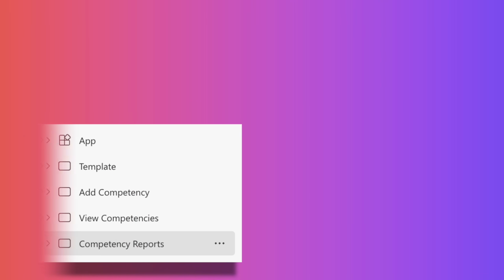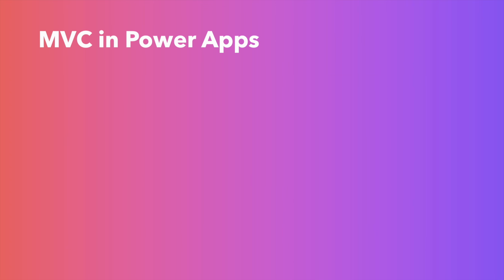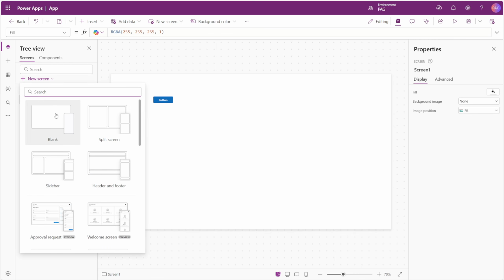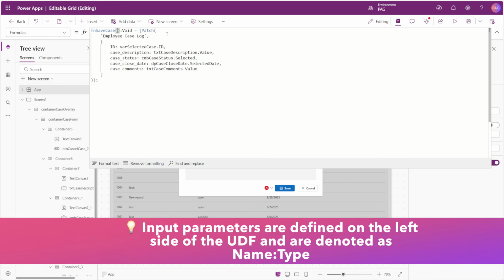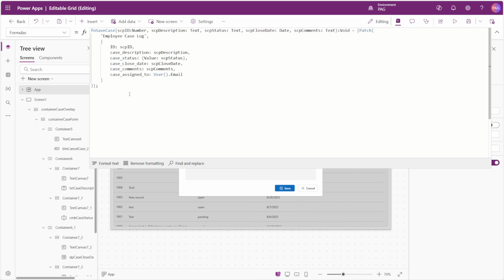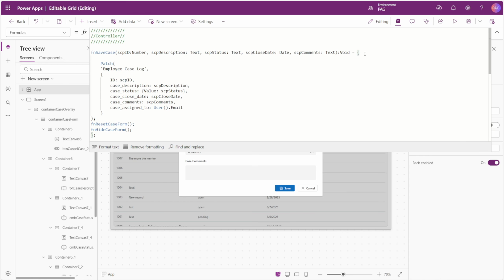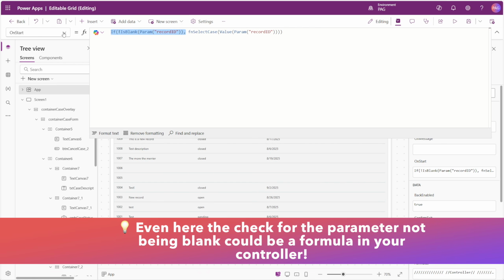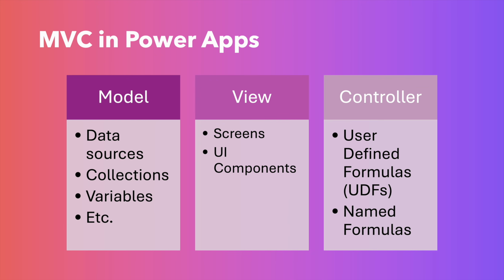Think Like a Developer: The MVC Design Pattern in Power Apps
In this video, we’ll break down one of the most important software design patterns of all time - the Model-View-Controller (MVC) pattern. We'll explore how it applies to the way your apps work, and how you can implement it in your own Power Apps!